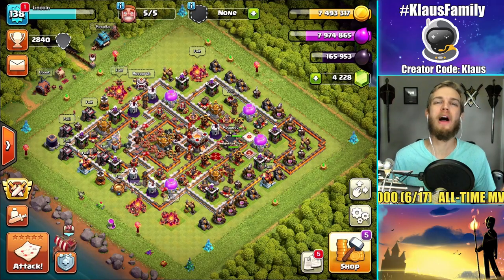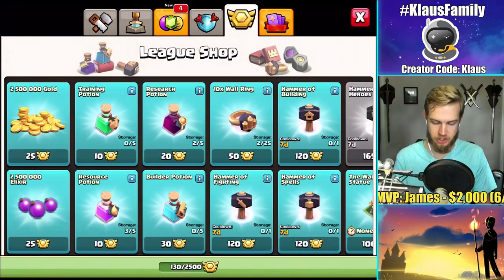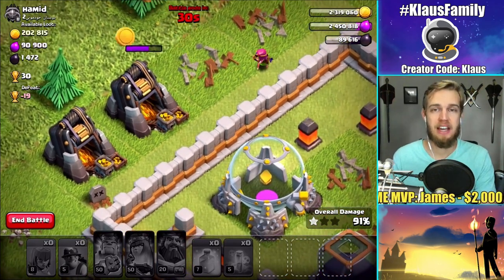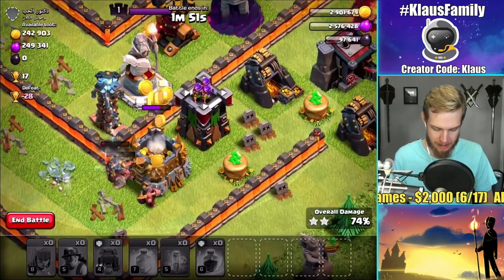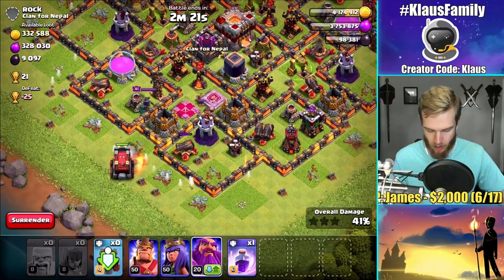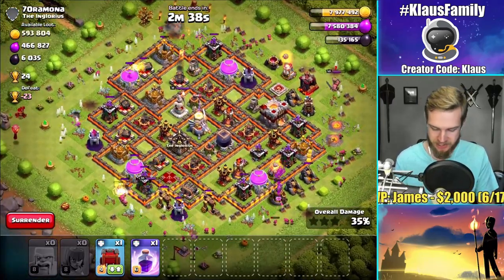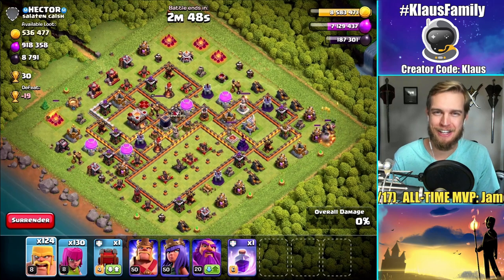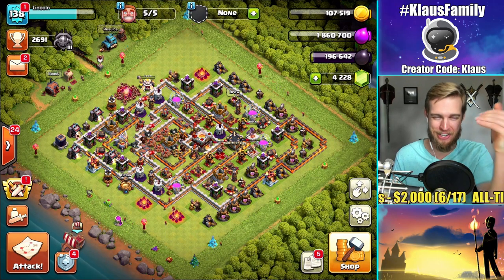HOW TO GET 20 MILLION LOOT PER HOUR!